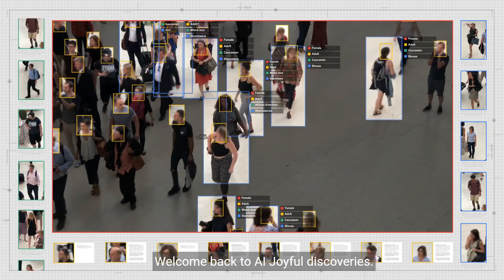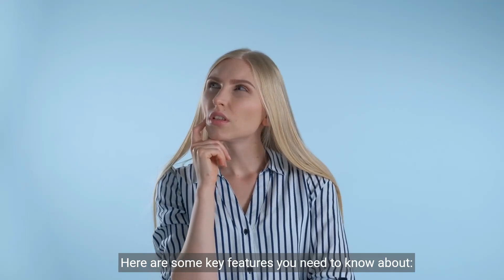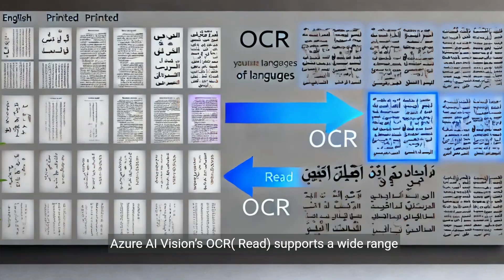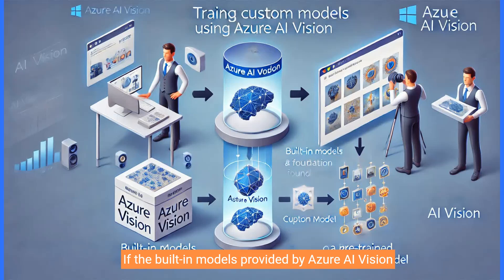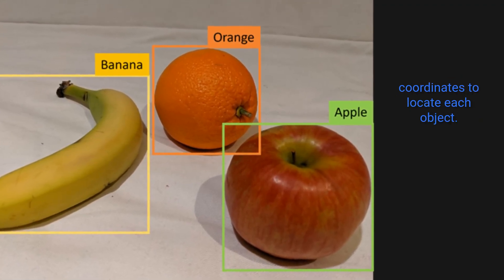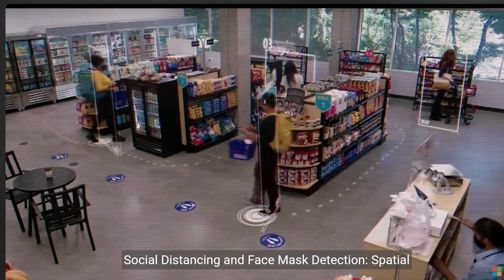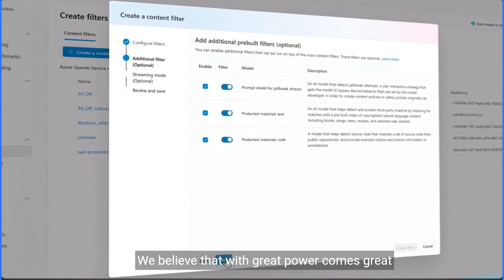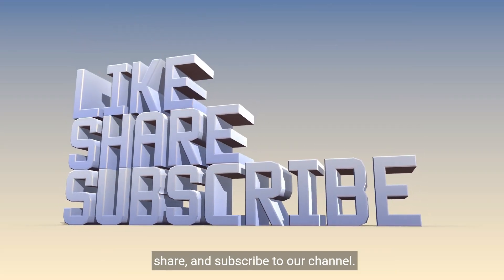Discover the Power of Computer Vision for Your Business Today!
What is Microsoft AI Solution - Computer vision?
Microsoft's Azure AI Vision service provides prebuilt and customizable computer vision models based on the Florence foundation model, offering powerful capabilities. With Azure AI Vision, you can create sophisticated computer vision solutions quickly and easily, taking advantage of off-the-shelf functionality for many common scenarios while retaining the ability to create custom models using your own images.

Key Features:

Image Analysis: Extract visual features from images, such as objects, faces, and even adult content detection.
Video Analysis API: Perform near real-time analysis on frames extracted from live video streams.
Optical Character Recognition (OCR): Extract text from images with ease.
Face Recognition: Detect, recognize, and analyze human faces.
Spatial Analysis: Understand people’s presence and movements in real-time within physical areas.
Custom Computer Vision Models: Train custom image classification and object detection models with just a handful of images without compromising accuracy.
Azure AI Vision is part of the Azure AI Services family, backed by Microsoft’s expertise. Enough theory—let’s see it in action!

Practical Examples:
Text Extraction and Data Entry Automation: Use OCR to extract text from receipts, business cards, invoices, forms, and handwritten notes.
Converting Readable PDFs: Turn readable PDF files into editable formats.
Multilingual OCR Support: Supports a wide range of languages for both printed and handwritten text.
Image Tagging: Suggest tags for images based on their contents, useful for indexing and searching.
Image Captions: Generate human-readable phrases or sentences that describe what is detected in an image.
Custom Models: Train a custom model for image classification or object detection using your own images.
Face Verification: Enhance security by verifying identities using facial recognition.
Spatial Analysis: Track movement in crowded areas, count people in designated zones, and analyze compliance with social distancing guidelines.
Video Retrieval: Create a search index, add videos and images, and search using natural language.
Industry Applications:

Manufacturing: Quality control, defect detection, and process optimization.
Healthcare: Medical image analysis and disease detection, saving lives.
Retail: Inventory management and personalized customer experiences.
Digital Asset Management: Organize and retrieve rich media assets effortlessly.
responsible AI.

00:00 Introduction
00:19 What is Azure AI vision?
01:06 Key feature of Azure AI vision
01:59 Practical example
02:10 Text extraction (OCR)
02:30 Imaging Tagging
02:51 Describe image with captions
03:17 Custom model
03:51 Facial recognition
05:09 Spatial analysis
06:02 Other use cases
06:25 Responsible AI
06:44 Six Principles